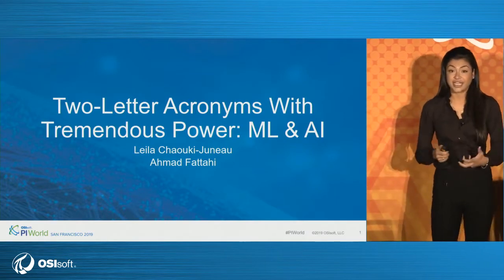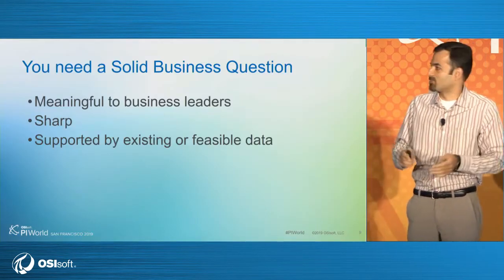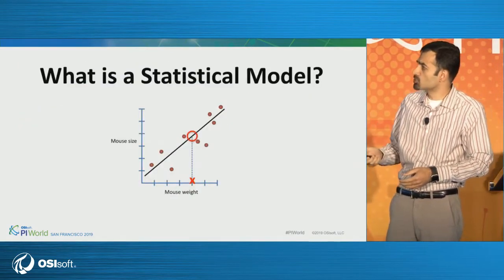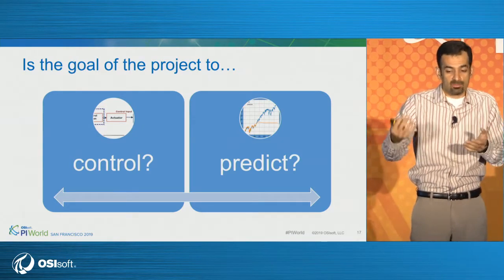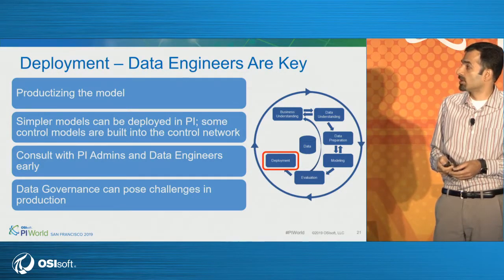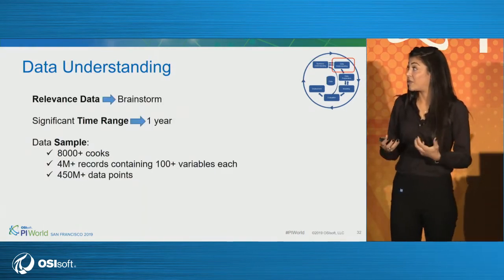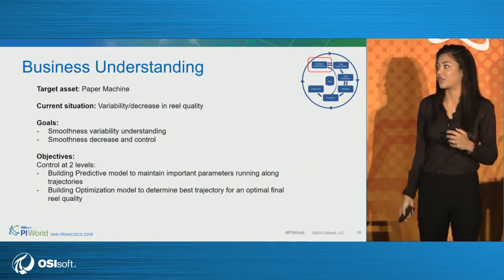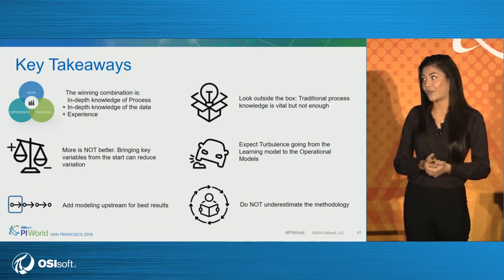2 Letter Acronyms with Tremendous Power: ML & AI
Speaker(s): Ahmad Fattahi, Data Science Enablement, OSIsoft. Leila Chaouki-Juneau, Systems Engineer, OSIsoft.

Learn how people with data can transform their world through advanced analytics and data science. In this talk we will first demystify some confusing terminology such as AI, Machine Learning, and Data Science. We move on to explain the characteristics of a successful data science project, different stages of the process, and the required team around it. In each step of the way you will see which part of the PI infrastructure can help. We will conclude the session by reciting some success stories by PI users in the industry. You will leave this session with new tools and better understanding on how to get more business value from your data and data infrastructure.